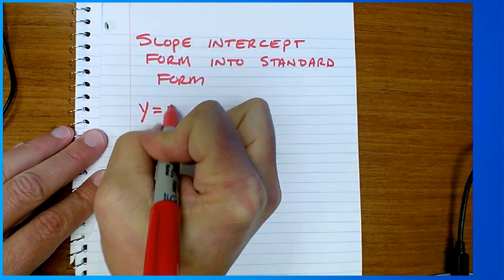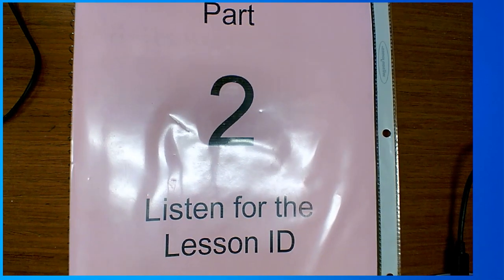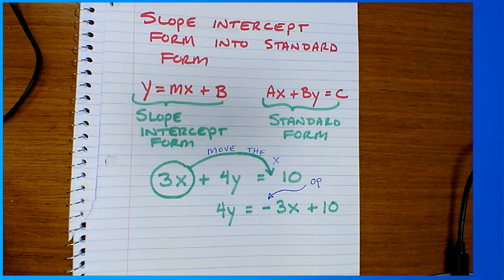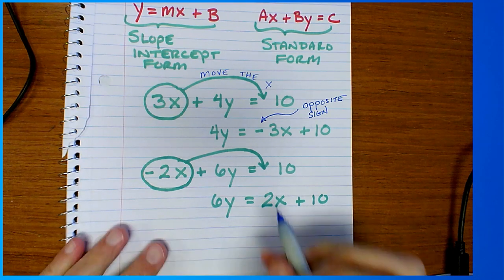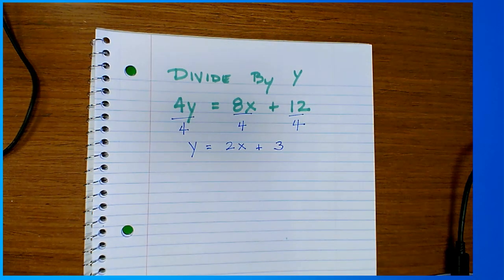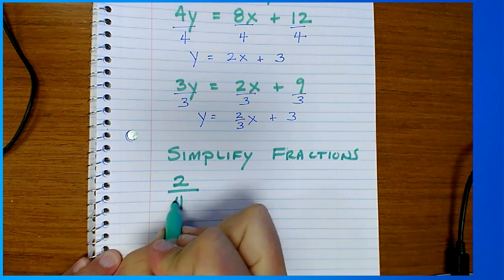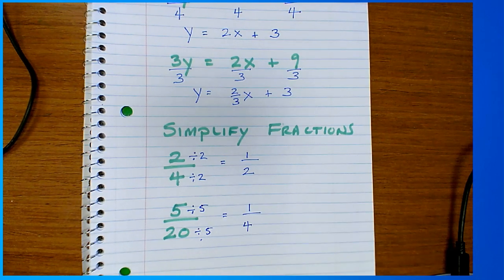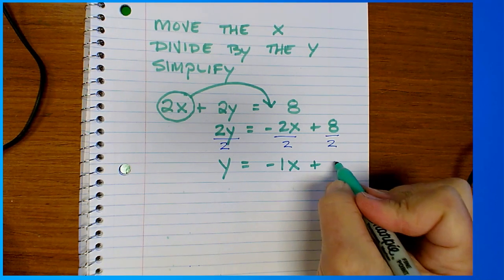edulesson 01 standard form into slope intercept form (v20.12a)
This video shows students how to take an equation from standard form (Ax + By = C) and convert it into slope intercept form (y = mx + b).  It is intended to be used in conjunction with a lesson in edulastic.